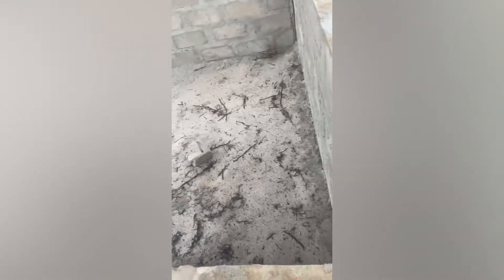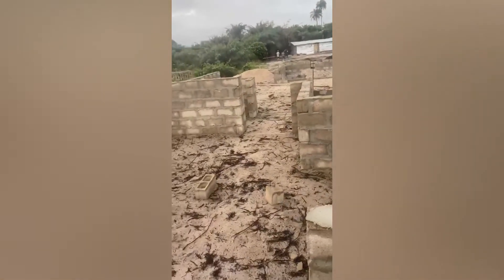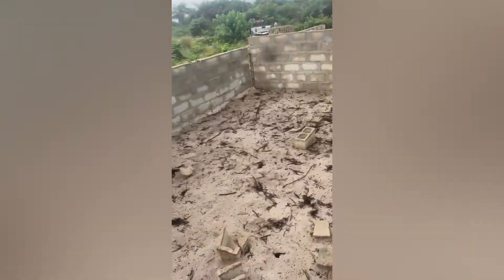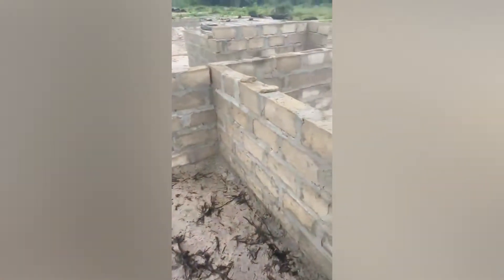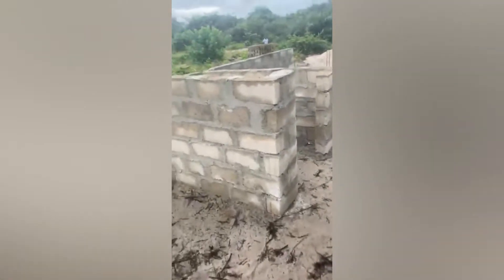Building in Liberia || My journey to a New Liberia //Walls Elevation in progress.